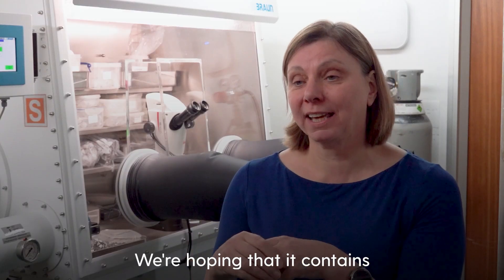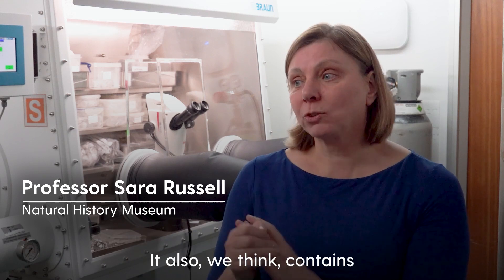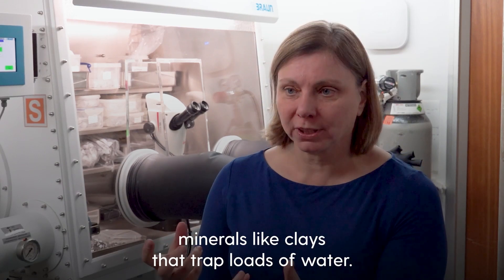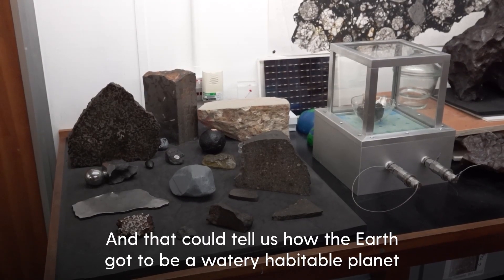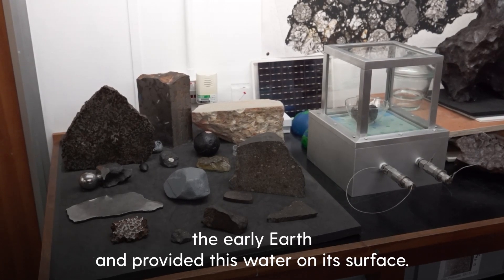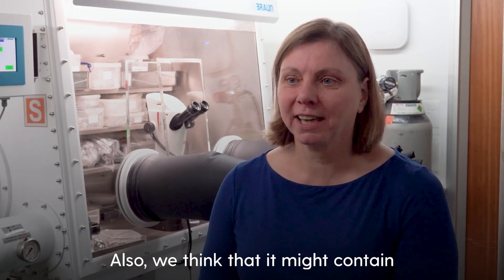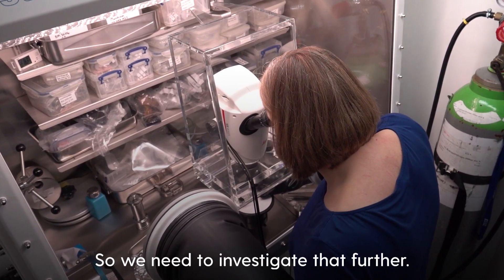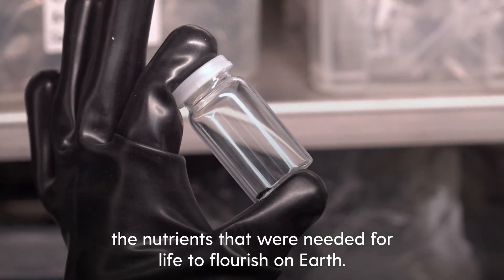Key to origins of life on Earth could be in 4.5 billion-year-old asteroid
A teaspoon-sized sample of a 4.5 billion-year-old asteroid could be the key to revealing the origins of life on Earth.

The black dust-like specimen, taken from asteroid Bennu, is being examined by Natural History Museum (NHM) scientists.

It could help hold vital clues to the formation of the planets and our solar system, according to experts.

Professor Sara Russell, senior research lead at the NHM, said: "It also, we think, contains minerals like clays that trap loads of water, so it might contain loads of water and that could tell us how the Earth got to be a watery habitable planet."